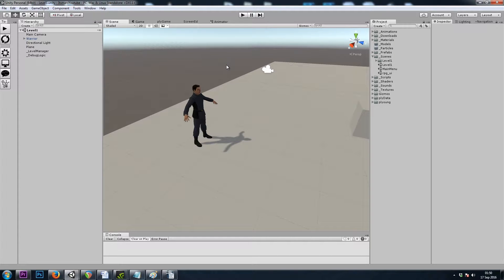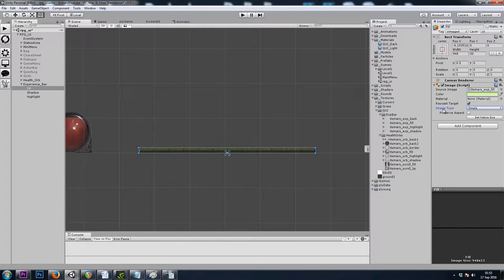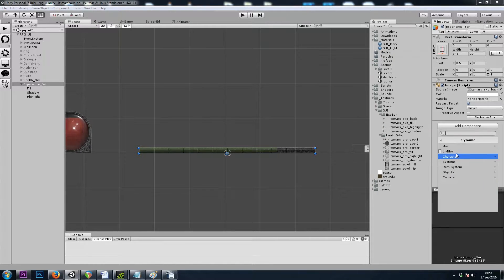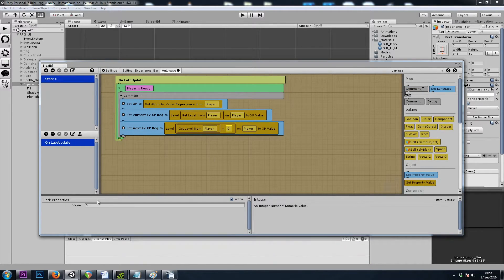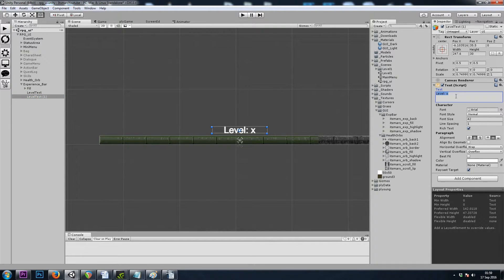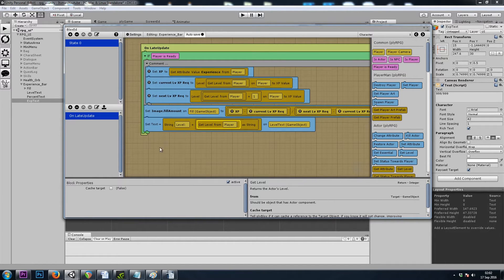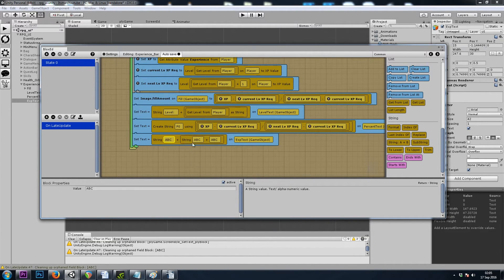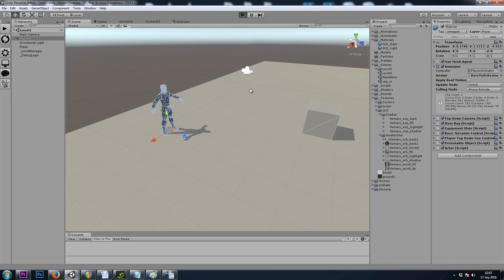unity dungeon crawler 5 - experience bar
Make a working experience bar using UGUI!

Questions?